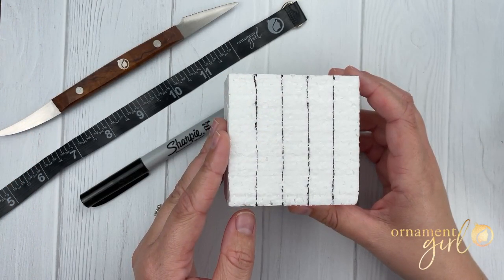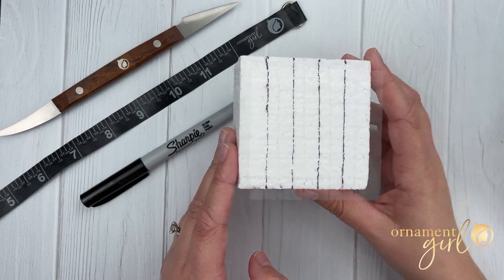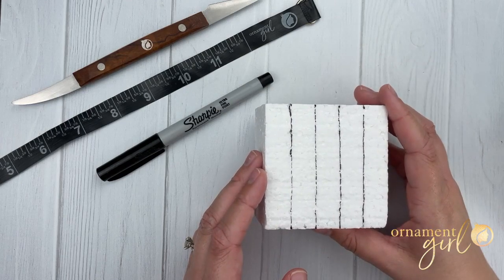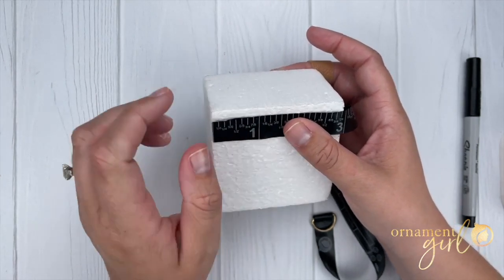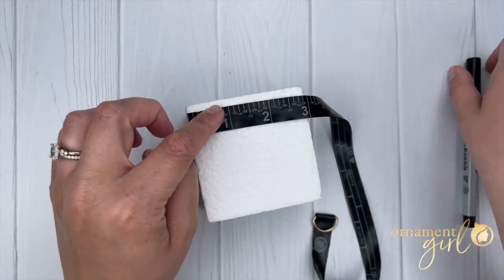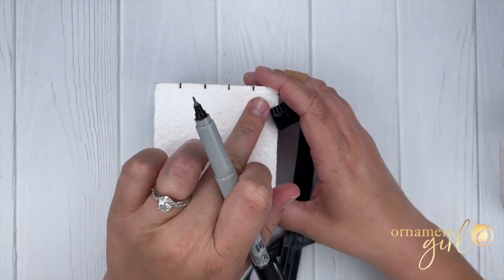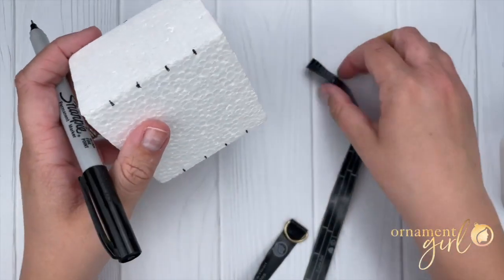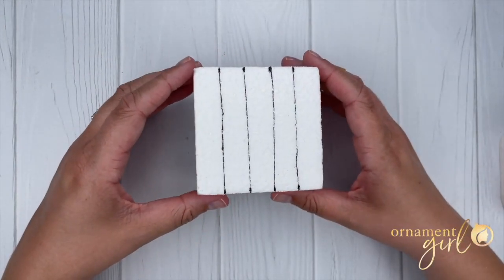Mark a Foam Cube into 5 Segments for No Sew Ornaments